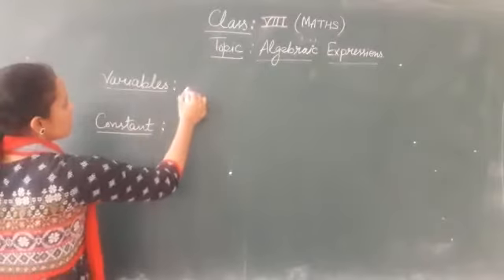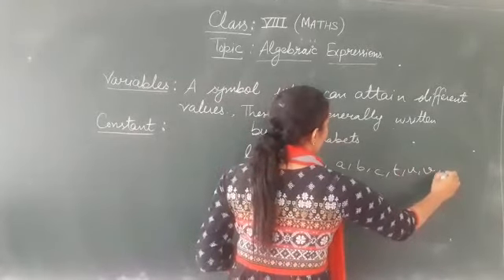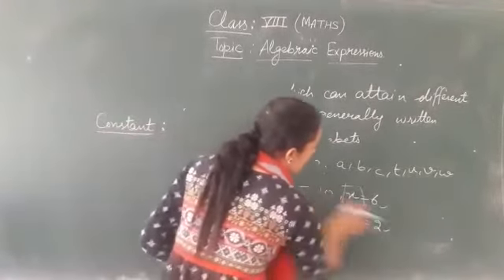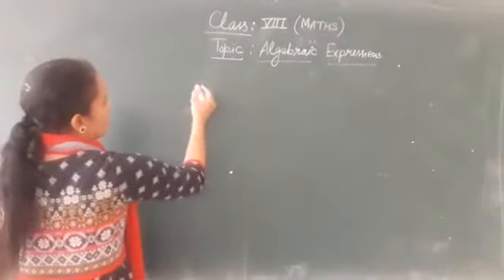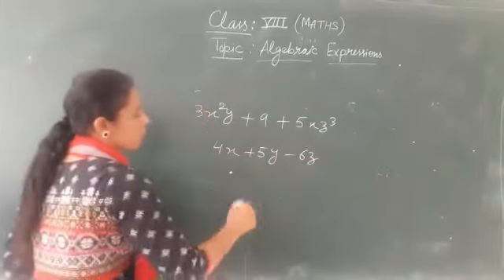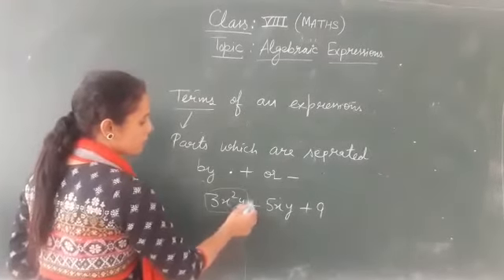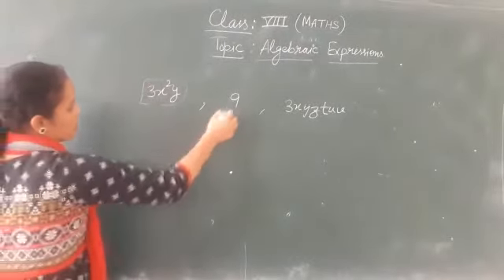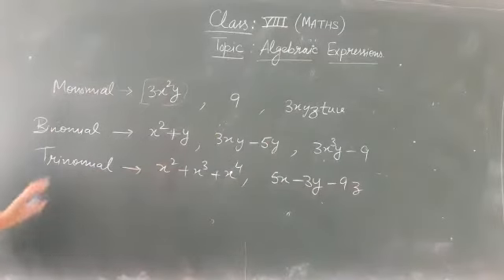Grade-8th Subject - Maths Topic-Algebraic Expressions (Part-19)